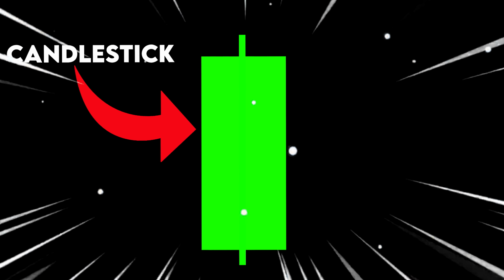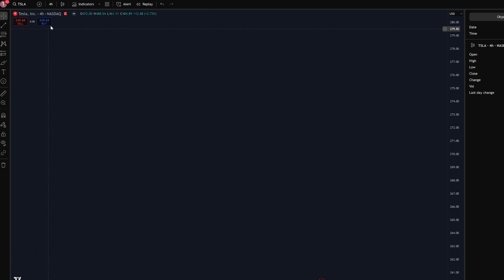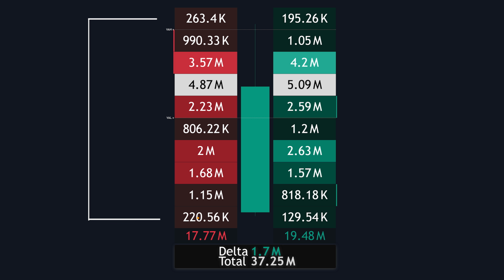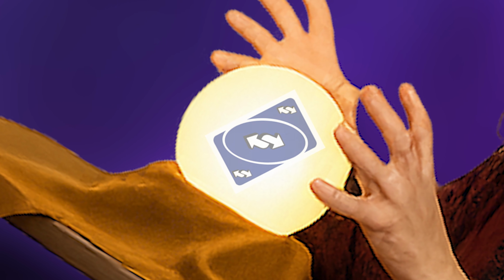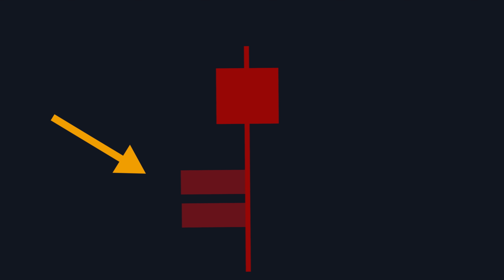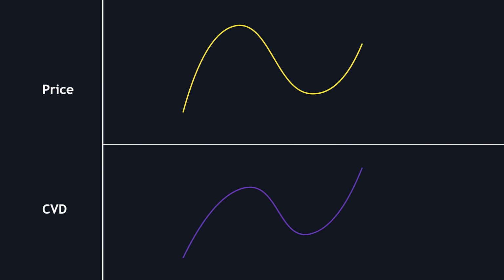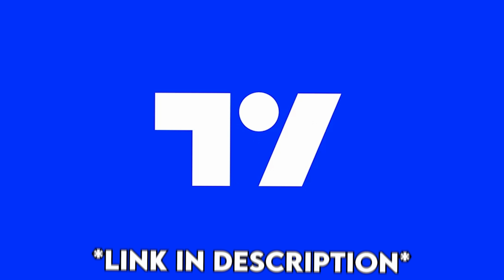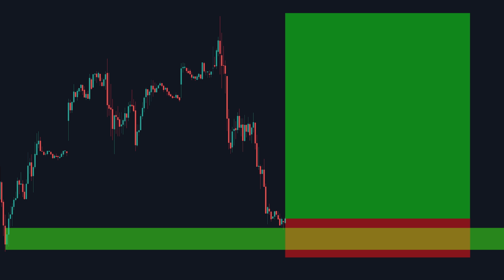The ONLY Orderflow Guide You'll EVER NEED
In this video I'll show you how to master order flow like a true professional. This is a monumental tool to have in your arsenal. Enjoy!